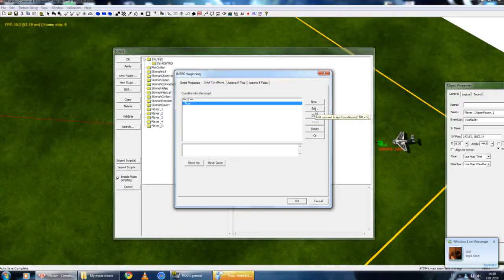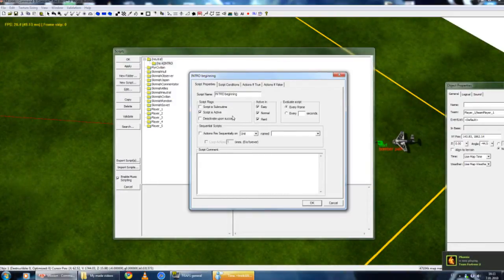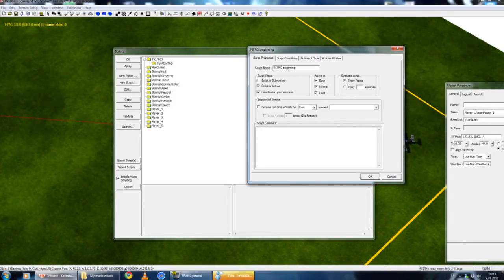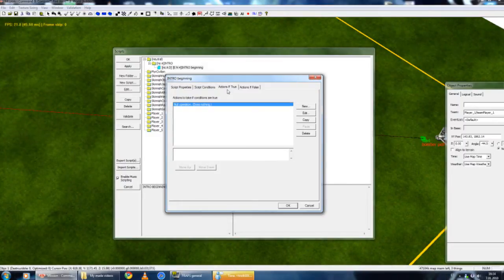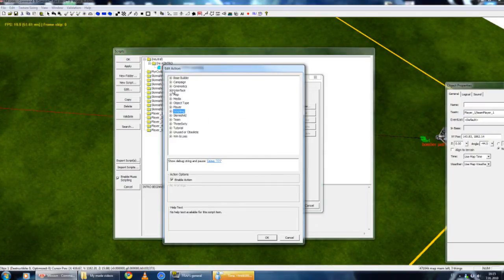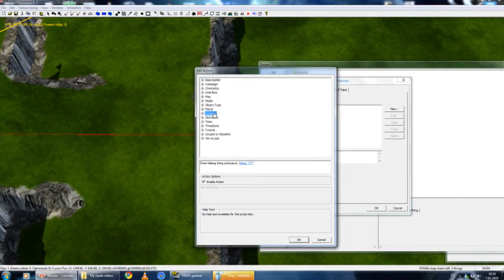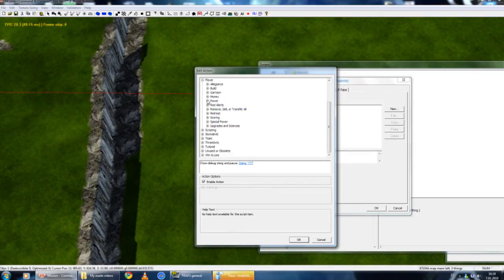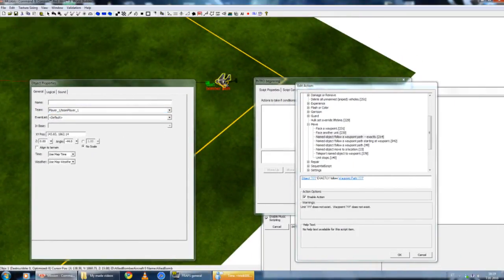Red Alert 3 World Builder - SCRIPTING part 2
Part 2 of scripting